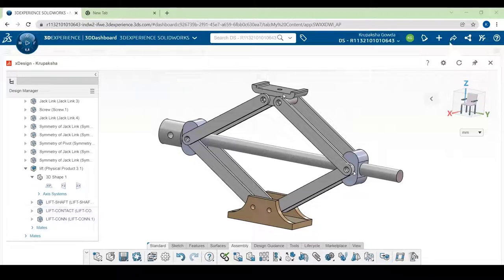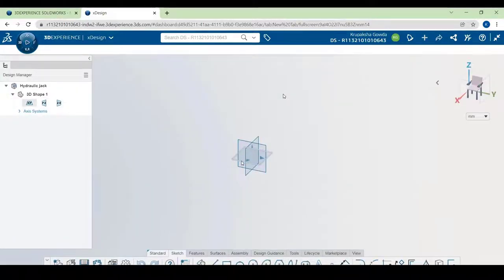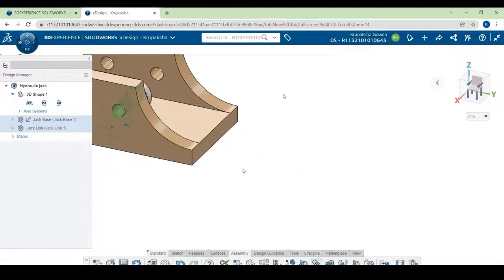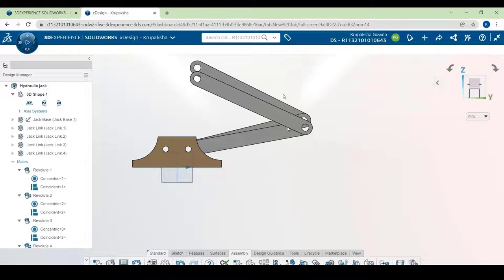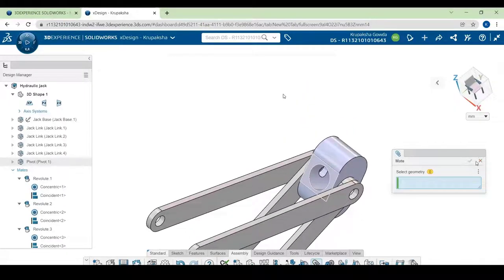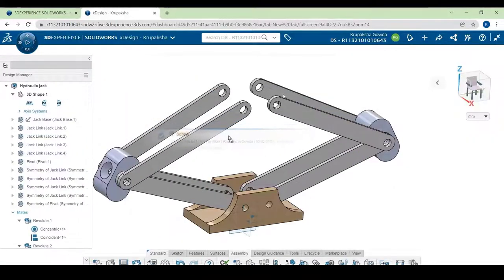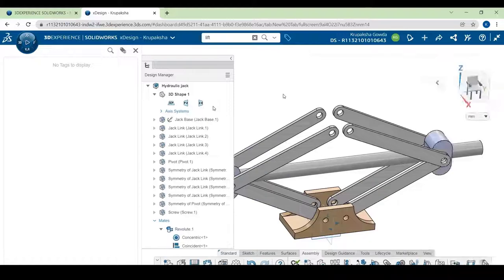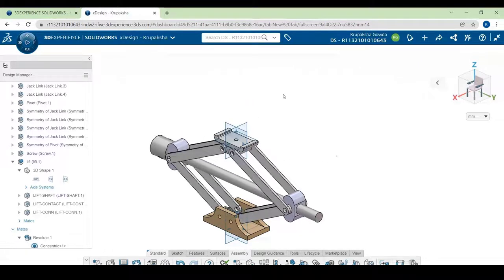3DEXPERIENCE xDesign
SOLIDWORKS xDesign is a new way of looking at CAD design. It is one of the cloud-based CAD applications that are part of the 3DEXPERIENCE platform.

We are Largest SOLIDWORKS Reseller in Mumbai, Navi Mumbai and Thane.